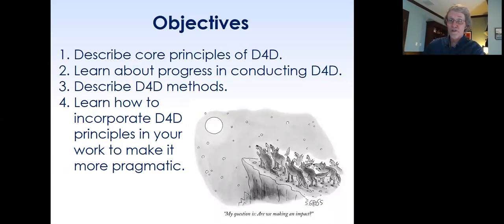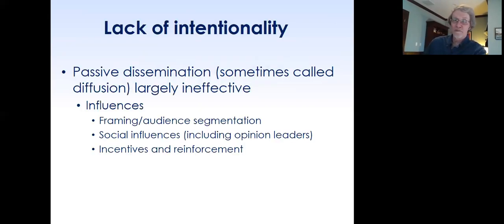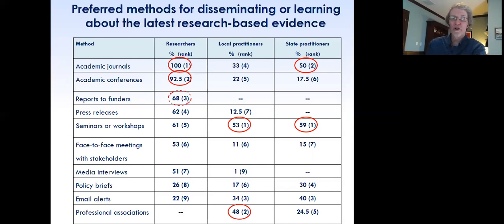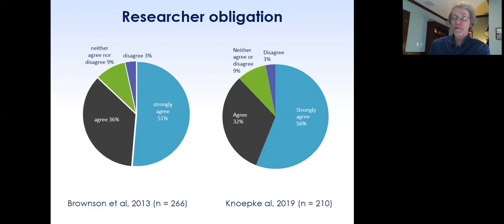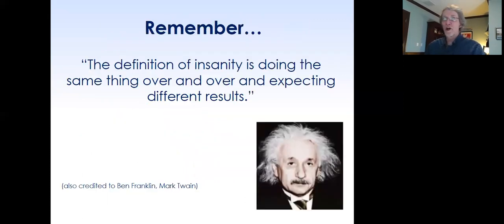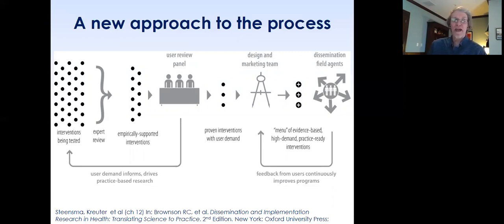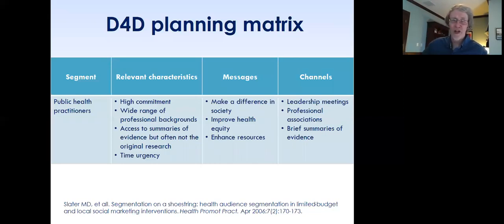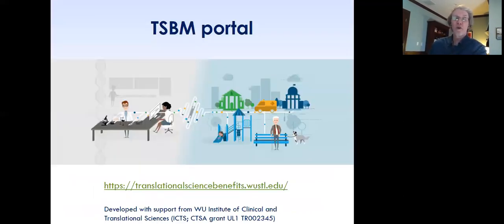COPRH Con 2020 - Plenary with Dr. Ross Brownson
Designing for Dissemination: Beginning with the End in Mind